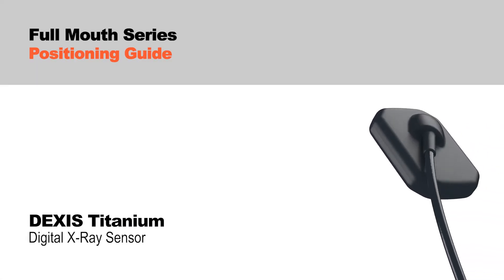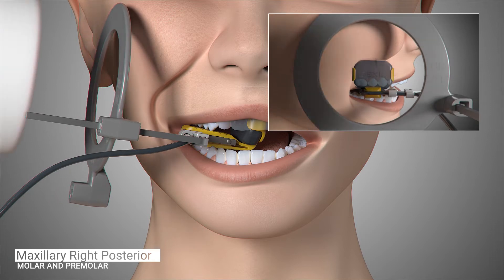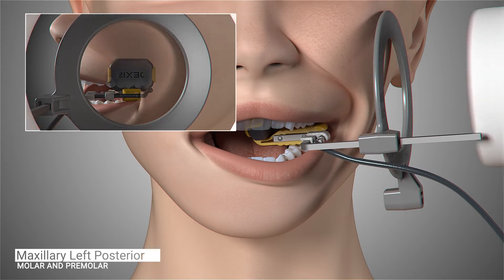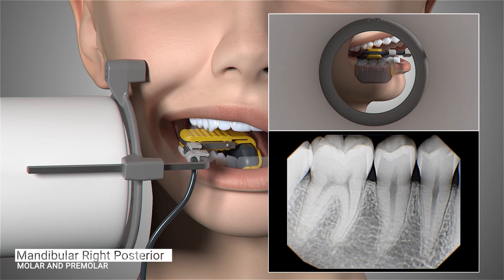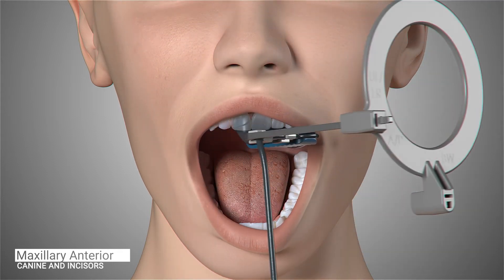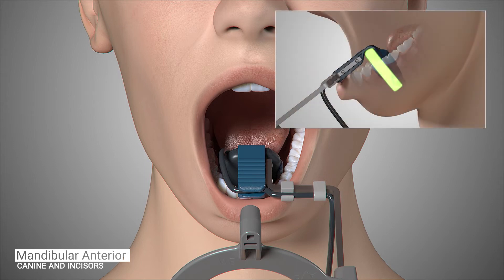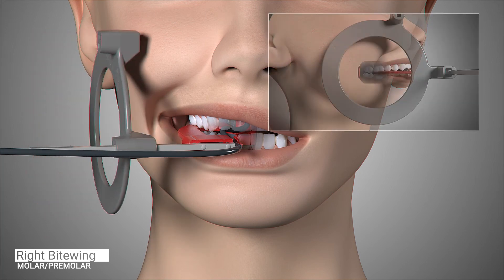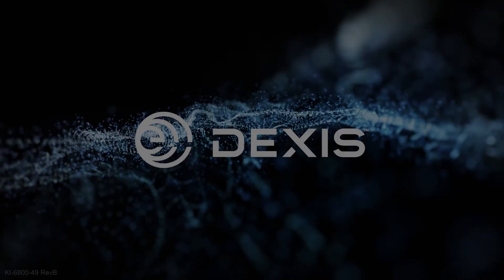DEXIS™ Titanium Sensor - Full Mouth Series Positioning Guide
This video covers how to position the DEXIS™ Titanium Sensor to acquire a Full Mouth X-ray series.

0:00 Intro
0:15 Hygienic Sheath(s)
0:35 Periapical Posterior – Upper Right, Lower Left
0:45 Maxillary Right Posterior – Molar & Premolar
1:34 Mandibular Left Posterior – Molar & Premolar
2:28 Periapical Posterior – Upper Left, Lower Right
2:38 Maxillary Left Posterior – Molar & Premolar
3:20 Mandibular Right Posterior – Molar & Premolar
4:20 Anterior Periapical – Maxillary & Mandibular
4:33 Maxillary Anterior – Canine & Incisors
5:54 Mandibular Anterior – Canine & Incisors
7:41 Horizontal Bitewing – Patient Right & Left
7:53 Right Bitewing – Molar/Premolar
8:42 Left Bitewing – Premolar/Molar

KI 6800 49/RevB